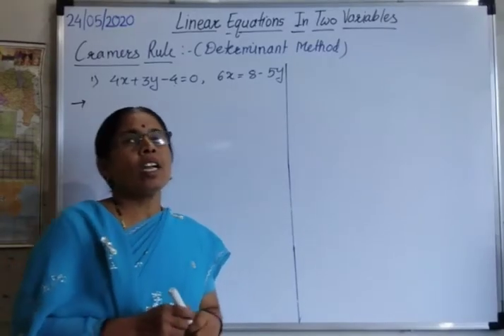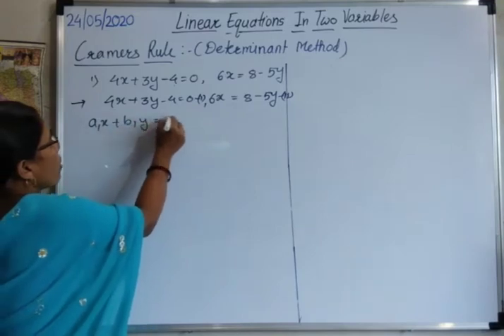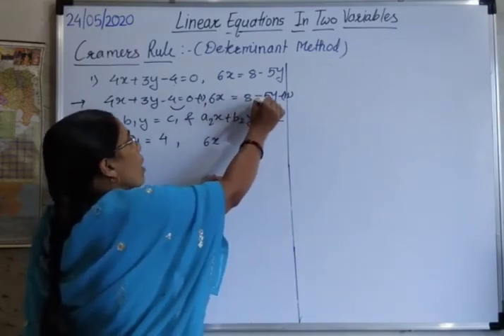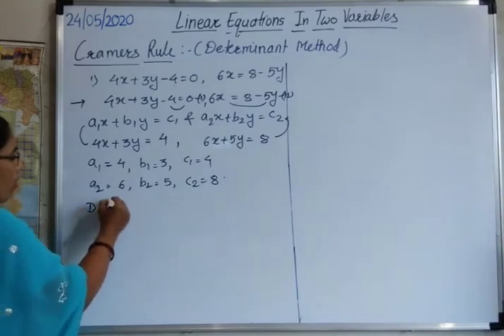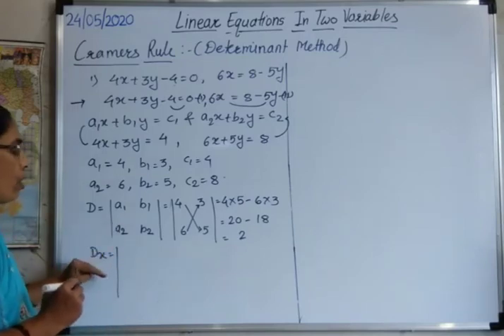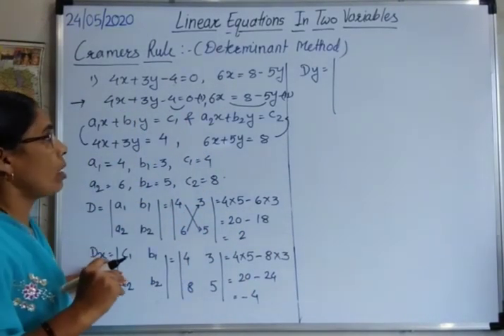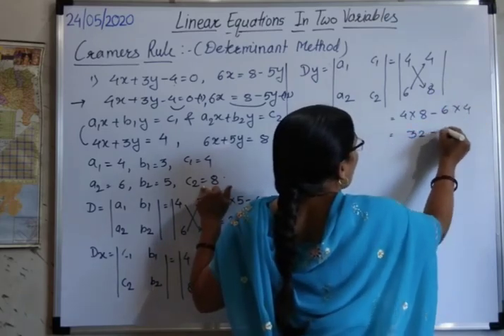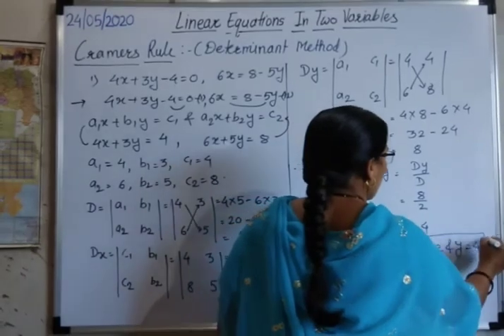Linear equations in two variable:- Determinant method ( Cramer's rule )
Please solve the questions in your notebook and mark correct answers in the quiz.